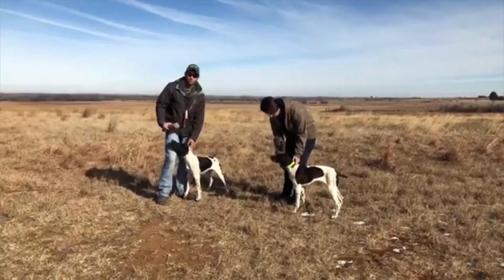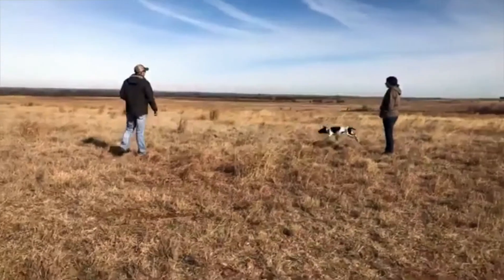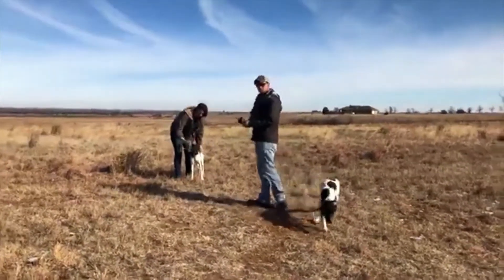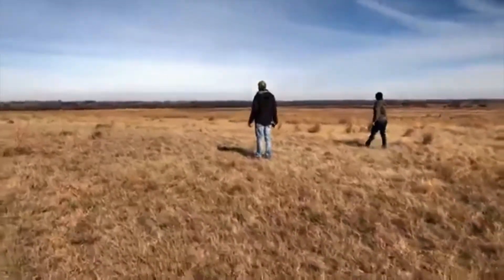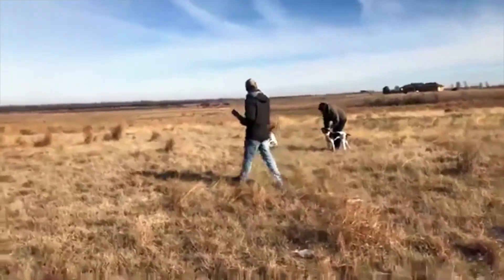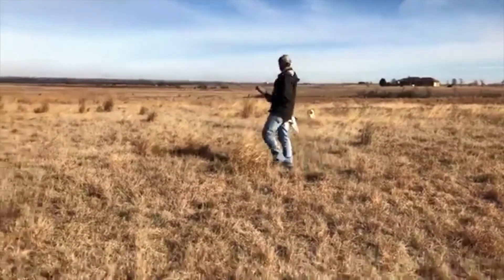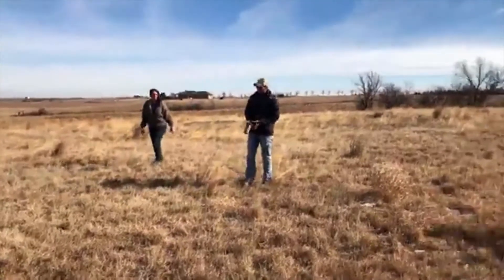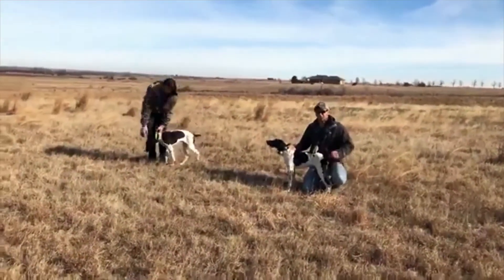Bumper Launcher Retrieving Drills - Upland Bird Dog Training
Welcome to Standing Stone Kennels! In this video we work on bumper launcher retrieving with Mac and Fancy.

5919 W Pleasant Valley Rd